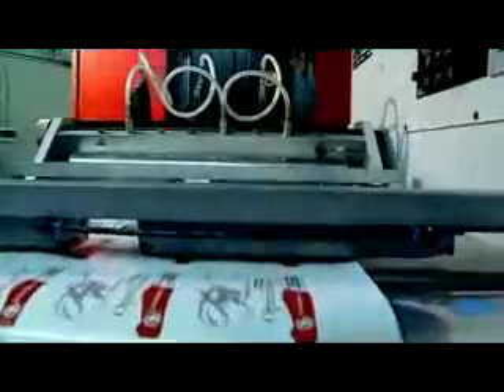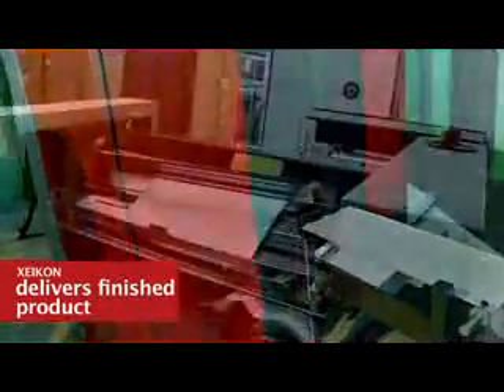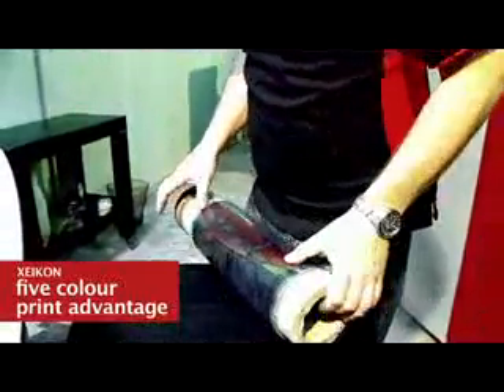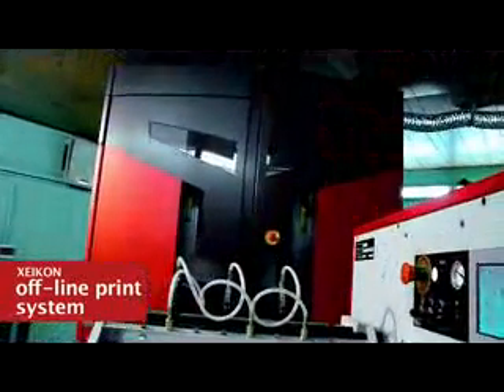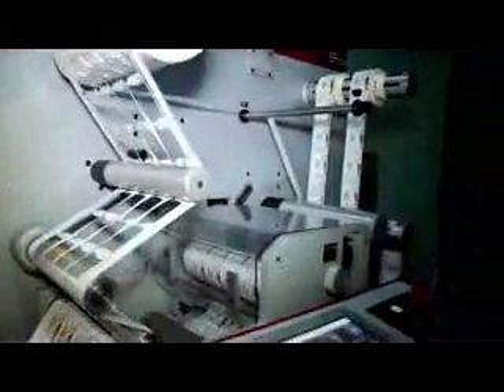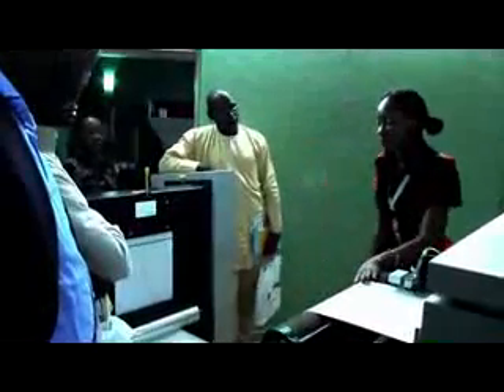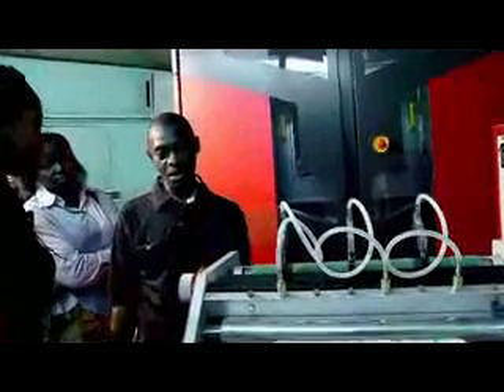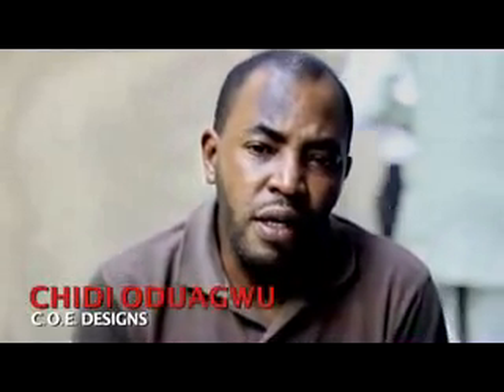Technology Global Services Limited (Xeikon open house)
The Xeikon 3030 is a machine used for Digital label printing and is packed with features to ensure it produces nothing less than head-turning print quality:
Full rotary technology combined with variable repeat length allows printing at maximum speed, regardless of the size of the labels.
Print labels and packaging of different formats and sizes in the same run.
Print speed is unaffected by number of colors used.
Inline densitometer ensures automatic density and register control, and enables fine-tuning during printing.